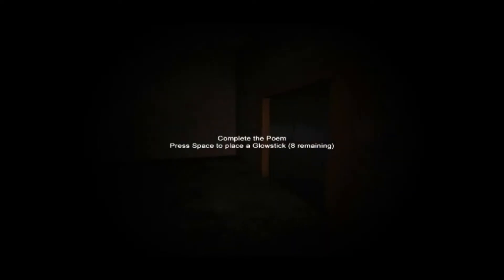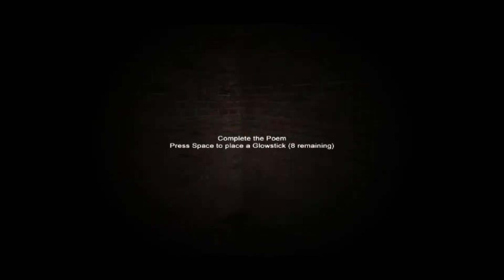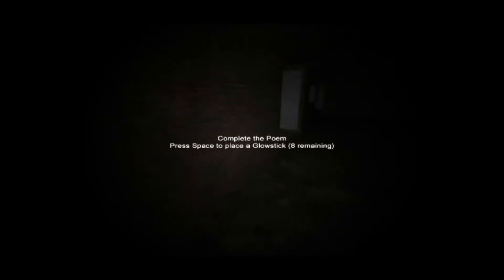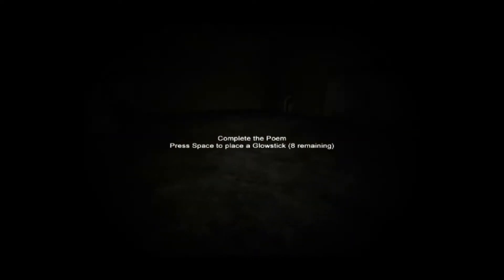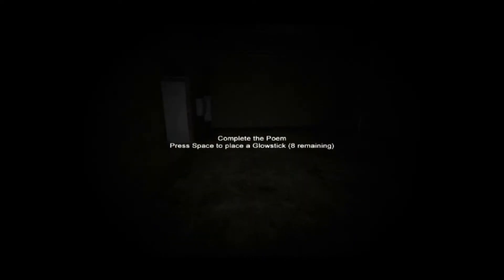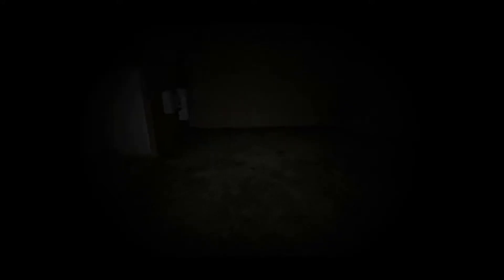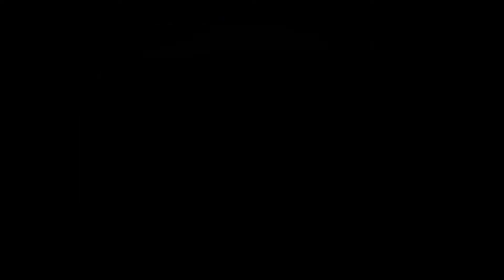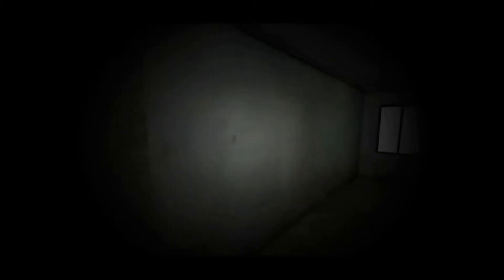Slenderman - HospiceV12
Attenzione, il seguente video. Contiene alto tasso di NoSense!!! XD BuonaVisione!